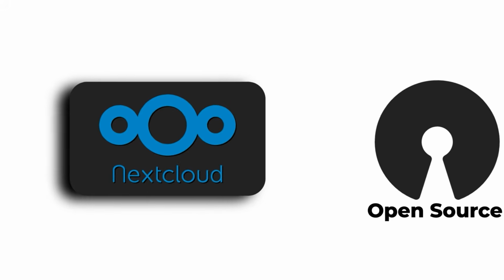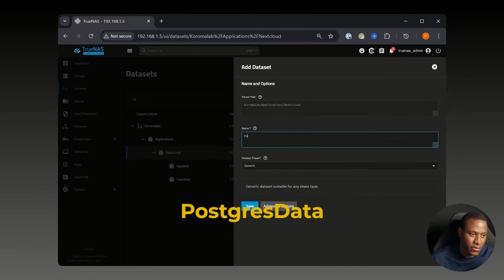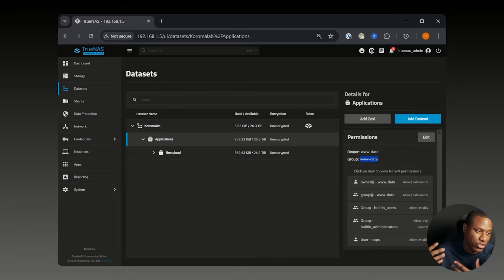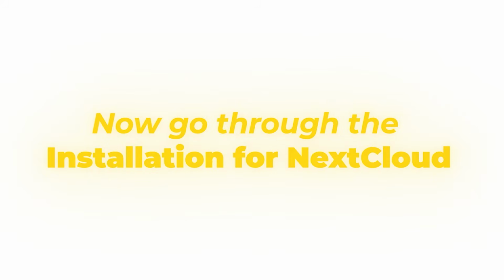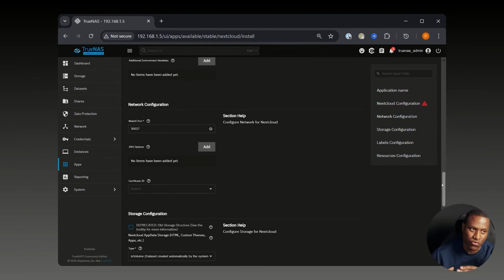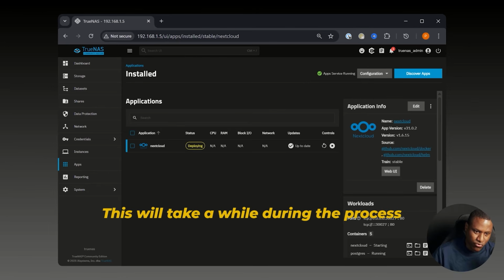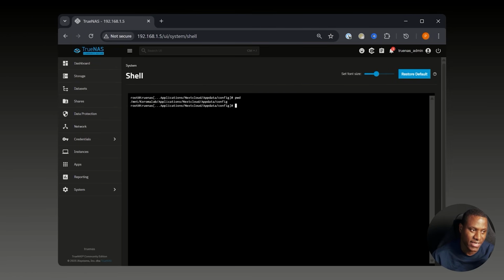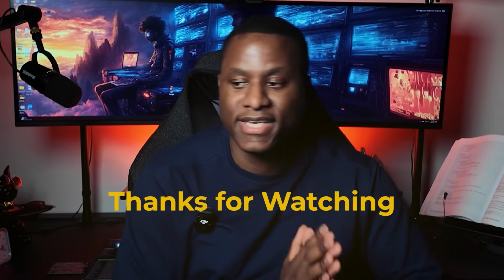A Step-by-Step Guide to Installing Nextcloud on TrueNAS Scale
In this video, I walk you through the full process of installing Nextcloud on TrueNAS SCALE—a powerful self-hosted file-sharing platform for your home lab. I’ll cover everything from preparing your datasets and setting permissions, to deploying the Nextcloud app, configuring PostgreSQL and Redis, and troubleshooting common post-installation issues like trusted domain errors. This setup gives me a central hub to store and manage everything I’ll be working on in my lab—including future integrations with tools like Obsidian. Whether you’re running a similar setup or just starting your homelab journey, this video is a complete step-by-step guide to getting Nextcloud up and running on TrueNAS SCALE.

TIMESTAMPS/CHAPTERS
0:00 Intro
1:07 Pre-Installation: Creating Datasets
4:22 Setting Permissions & Avoiding 403 Errors
11:37 Installing Nextcloud and Configuring Redis, PostgreSQL & Storage
19:19 Fixing Trusted Domain Errors
26:03 Final Thoughts & What’s Next

“Nextcloud on TrueNAS Scale | Complete Installation & Configuration Guide”
“How to Install Nextcloud on TrueNAS Scale (Step-by-Step Tutorial)”
“Nextcloud Setup Made Easy – Run Your Own Private Cloud on TrueNAS Scale”
“Self-Hosted Cloud Storage: Nextcloud Installation on TrueNAS Scale”
“TrueNAS Scale Apps Explained | Deploy Nextcloud the Right Way”
“Building a Private Cloud with Nextcloud + TrueNAS Scale”
“Nextcloud Installation on TrueNAS Scale | Homelab Cloud Storage Setup”
“Quiet Engineer Log: Nextcloud + TrueNAS Scale Setup Walkthrough”
“Ultimate Guide: Host Your Own Cloud Storage on TrueNAS Scale with Nextcloud”